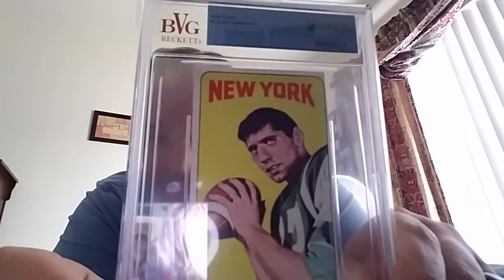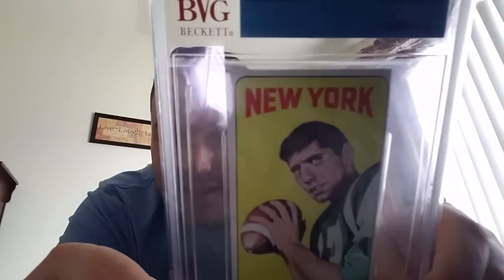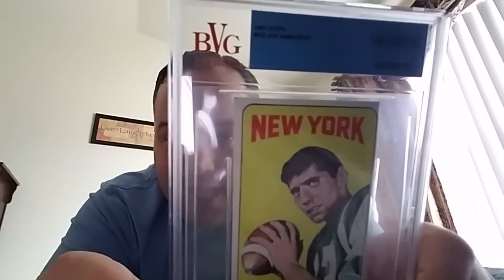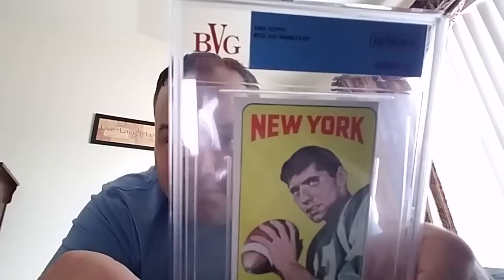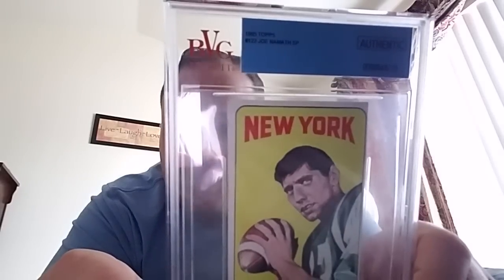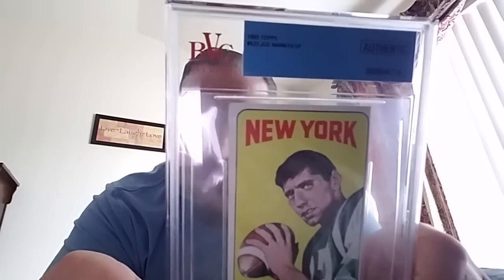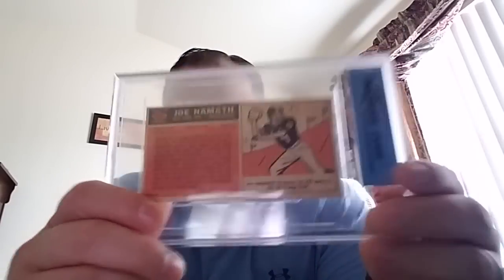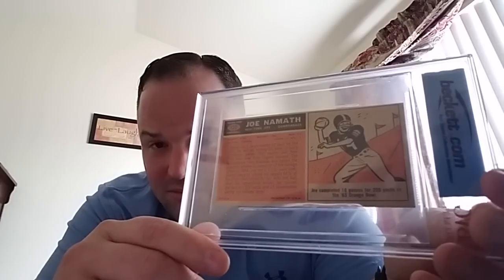1965 Topps Joe Namath RC & Steel City Collectibles